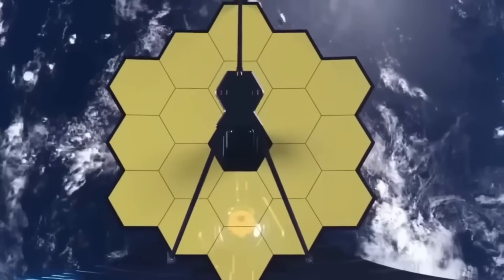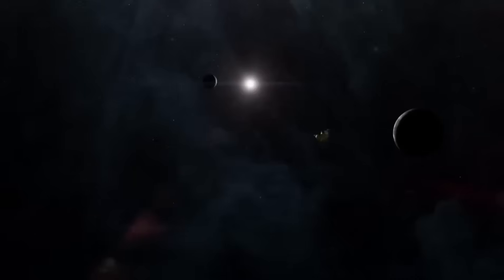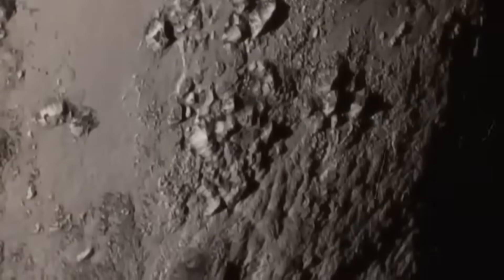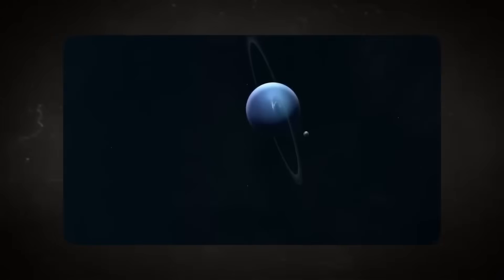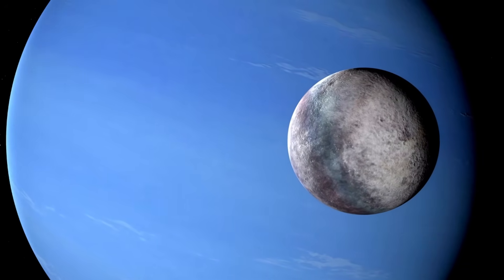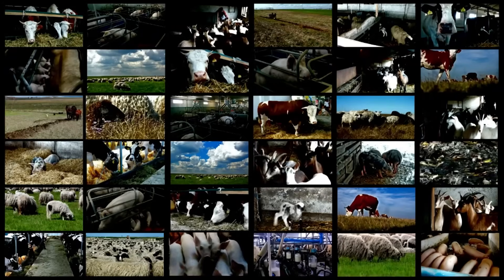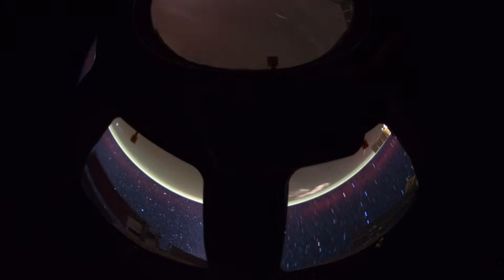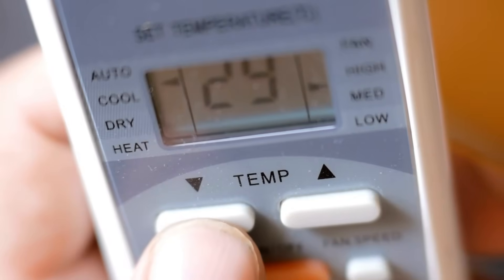James Webb Space Telescope Captures Stunningly Clear Image of Pluto Like Never Before